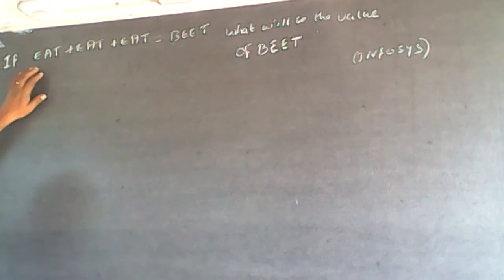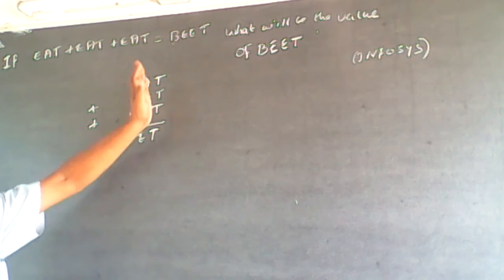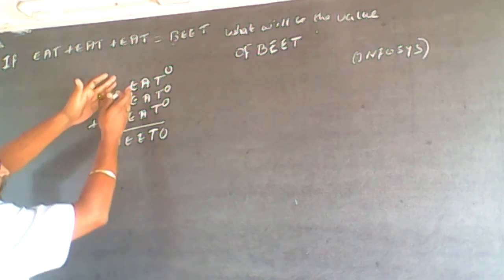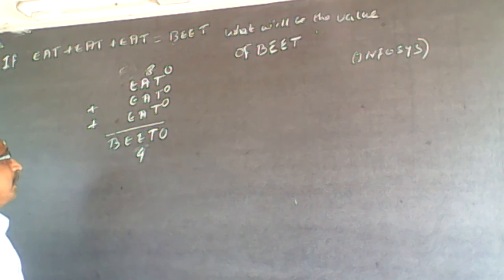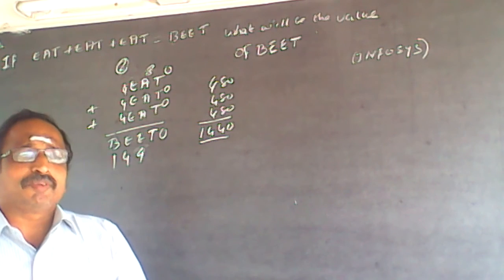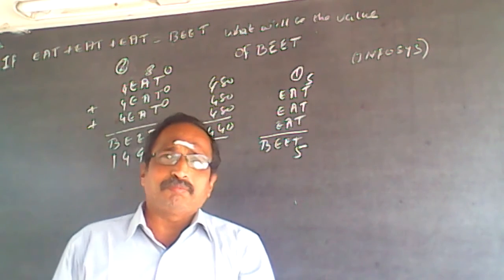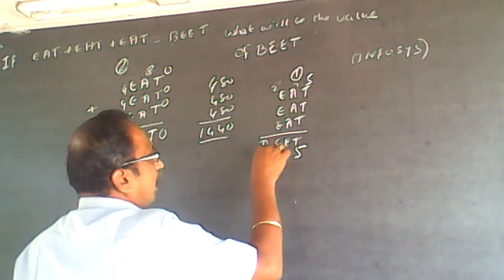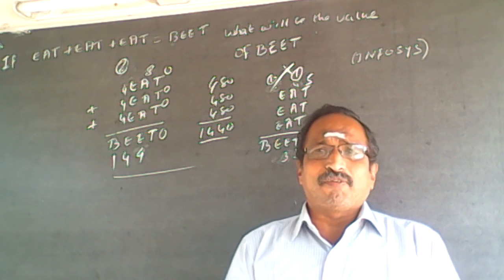cryptarithmetic verbal arithmetic analytical arithmetic 10 Infosys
If EAT+EAT+EAT=BEET , what will be the value of BEET ?